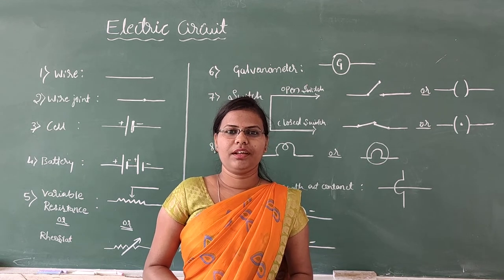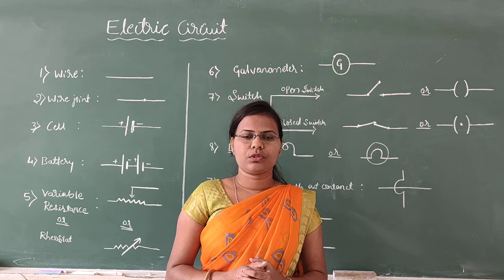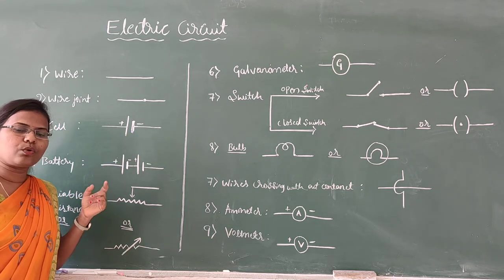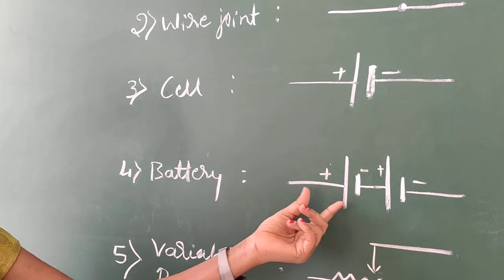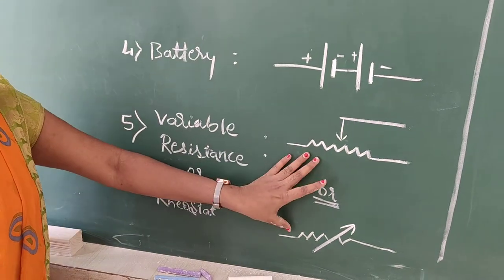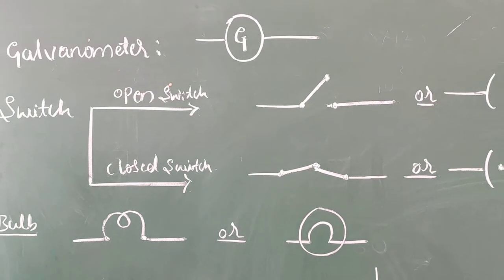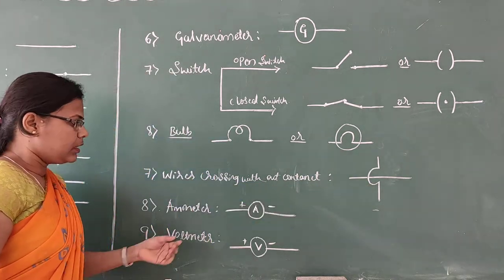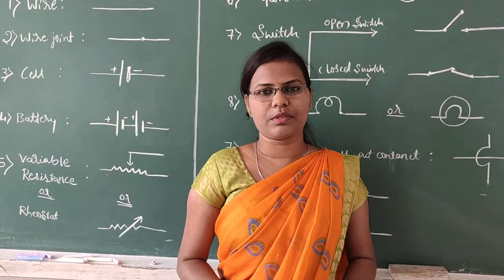KRCS-Ms. Shwetha Mayachari presents class on Electrical Component Symbols for class X THANK YOU